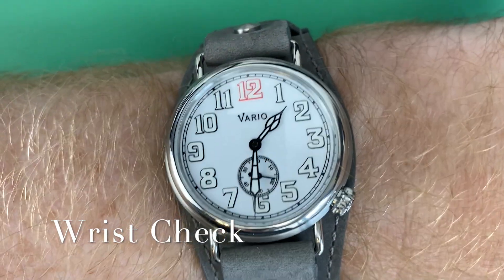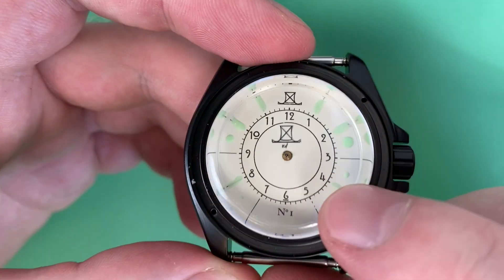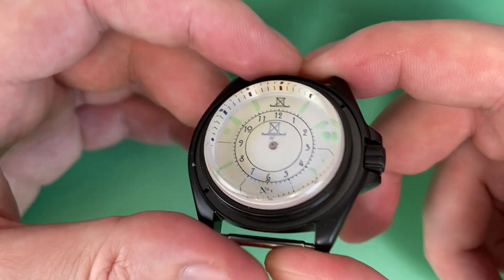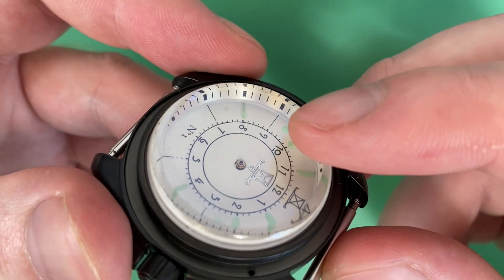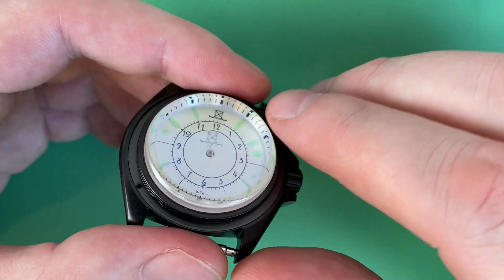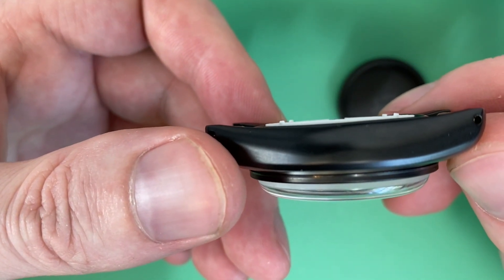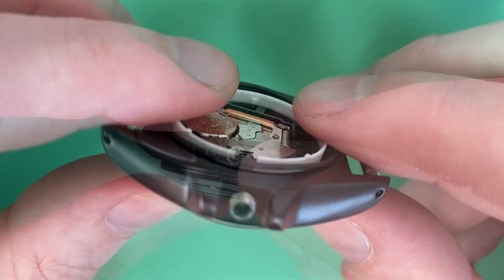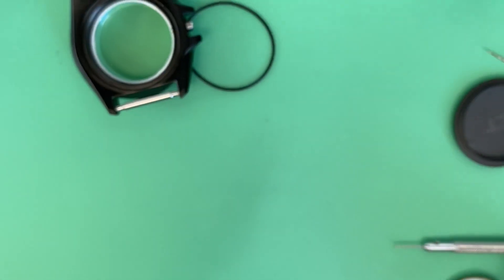Custom Movement Holders: A Ronda 515.24h GMT in an SKX Case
A common question I have received is if I could fit a Ronda 515.24h quartz GMT movement into a Seiko SKX case. Yes, of course! I describe the spacer ring and movement holder design.

Timeline:
0:00 Intro
1:59 A Ronda 515.24h in an SXK case?
3:43 Wrist Check
4:06 Case and Context
6:10 The Spacer Ring
8:25 The Space Up-close
8:55 The Holder
10:51 Inside the Case
13:28 Drafting the Design
14:40 Fit and Finish
17:03 A Second Option